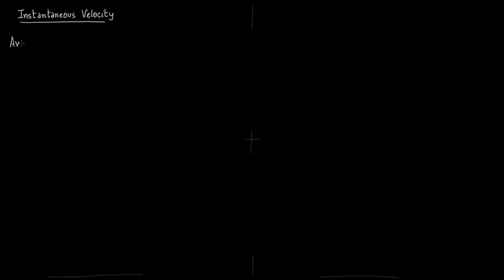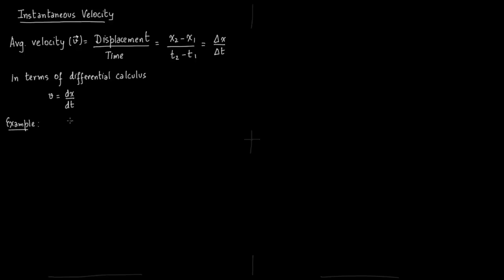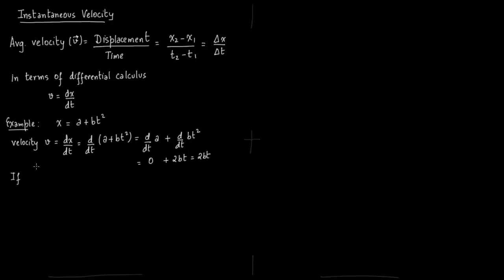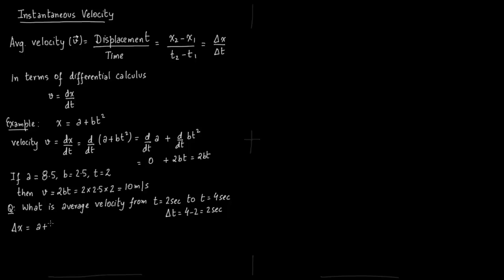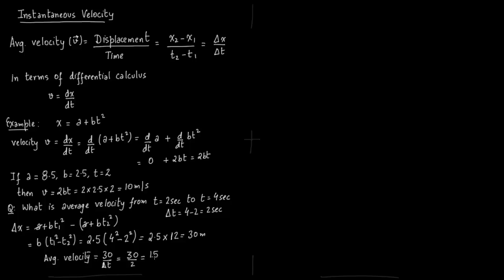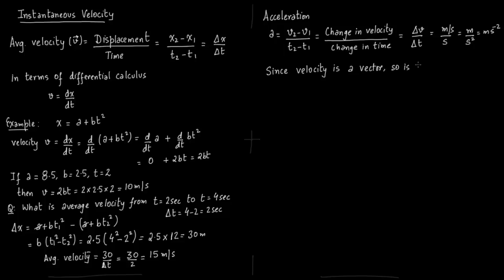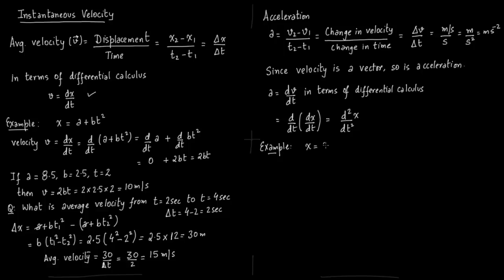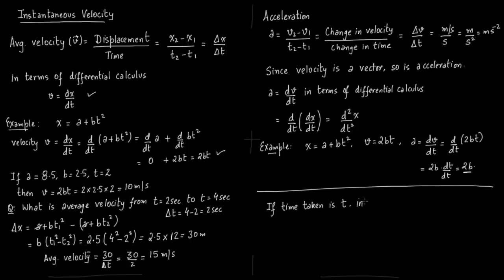Instantaneous Velocity and Acceleration Class 11 Physics CBSE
Instantaneous Velocity and Acceleration

Class 11 Physics CBSE Syllabus.

For more videos of Class 11th and 12th, please visit BindasGuru.com
Register at BindasGuru.com for free video lectures of Class 11, full CBSE syllabus lectures for class 11th and 12th  FREE!!!.